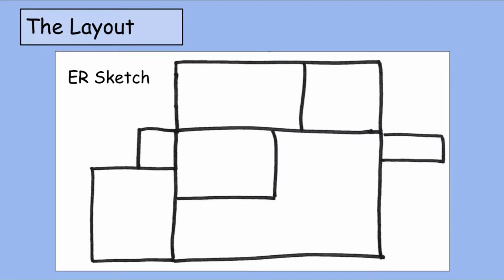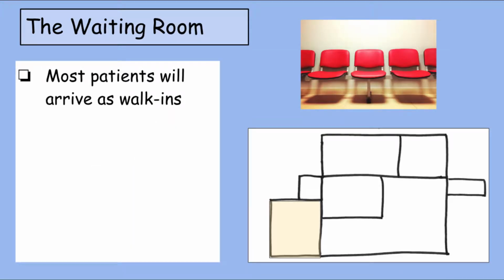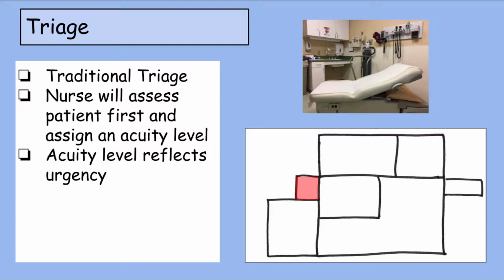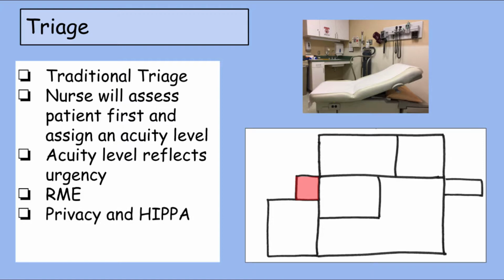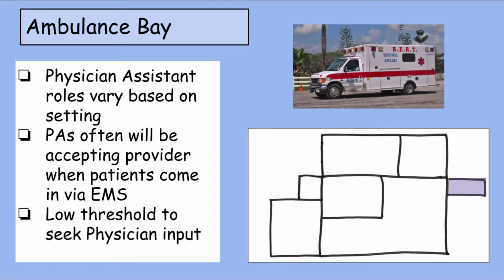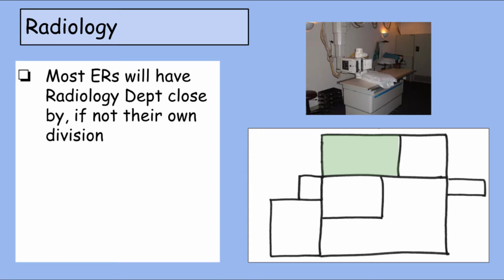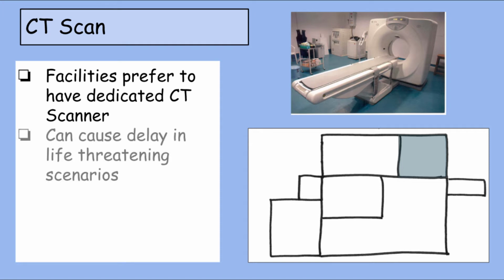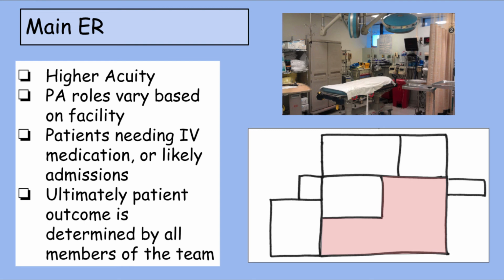ER Tips for PA Students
Description of ER Workflow, and the PA role